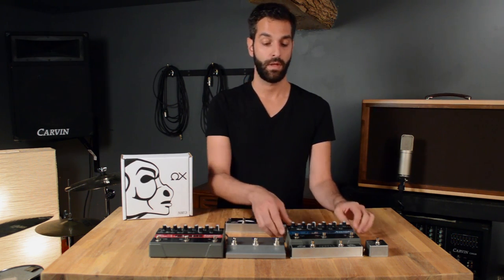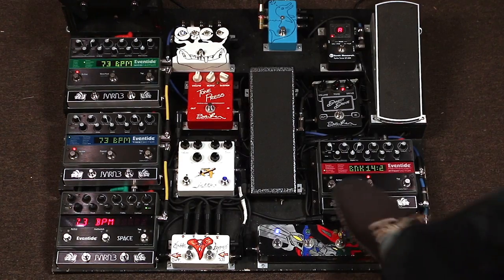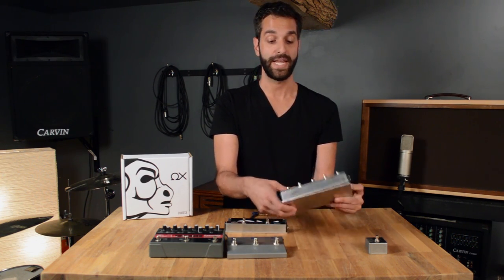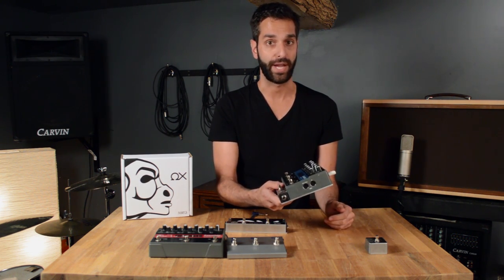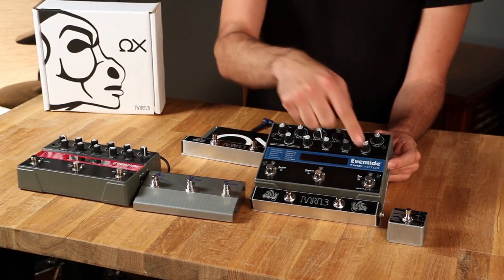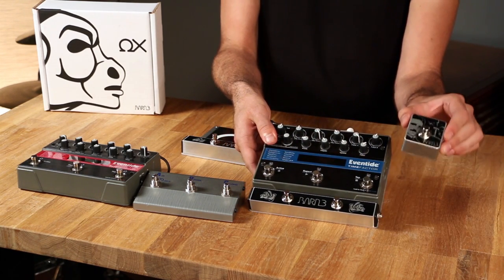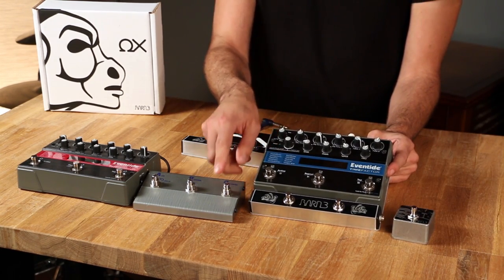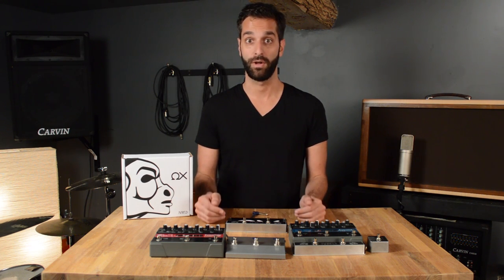OX Switch System - Overview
Meet the Ox Switch System - a handcrafted Eventide auxiliary pedal with a form-fitting, ergonomic design that gives you more control, takes up less space, and allows you to place your tap tempo pedal anywhere.